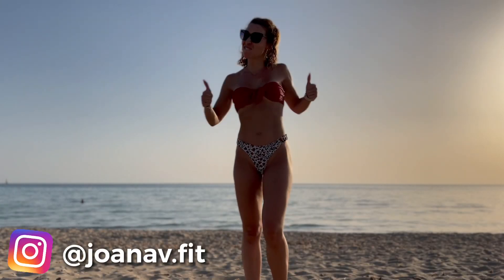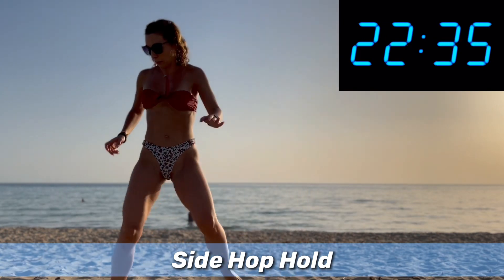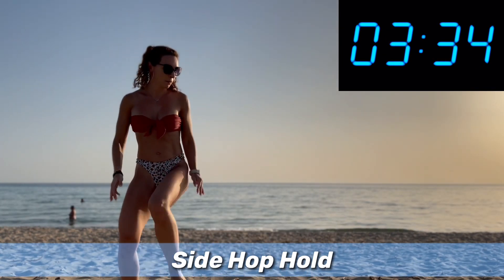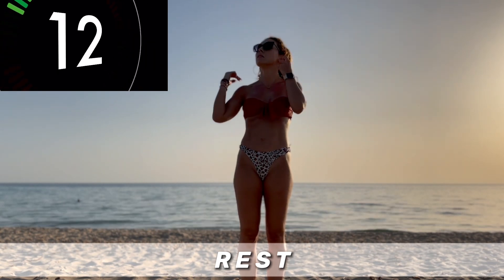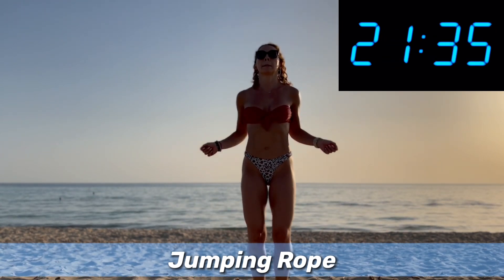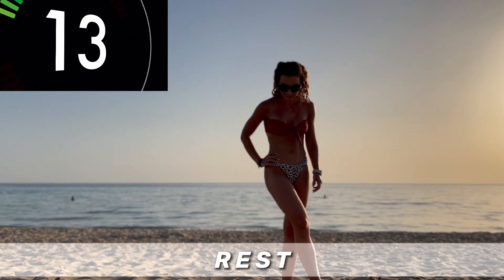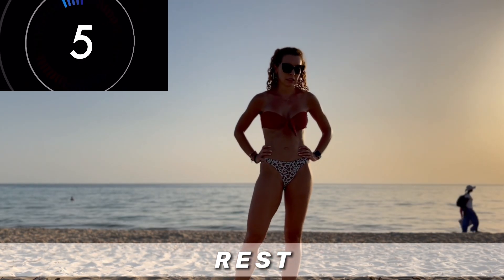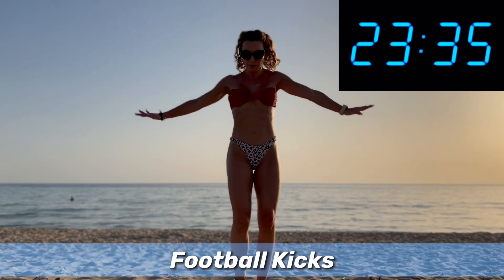10 min Beginner Interval Workout No Equipment | Challenge Week 8/9